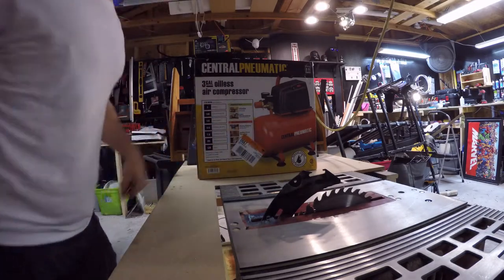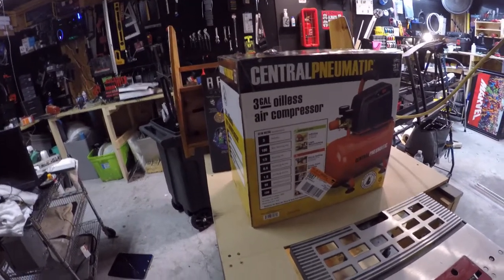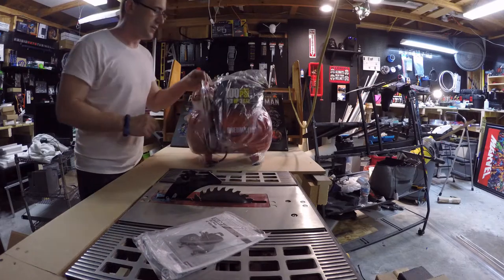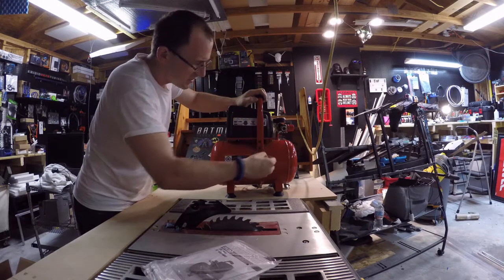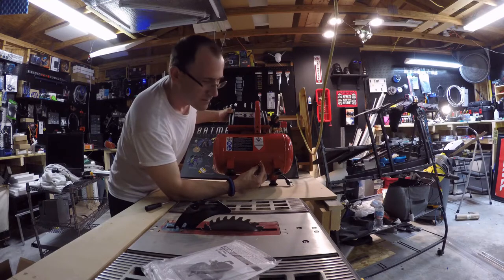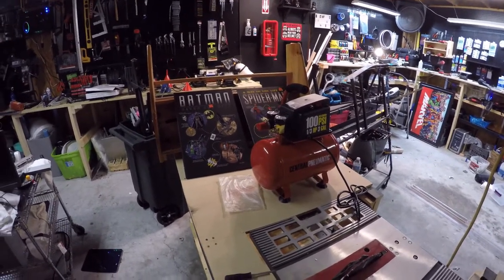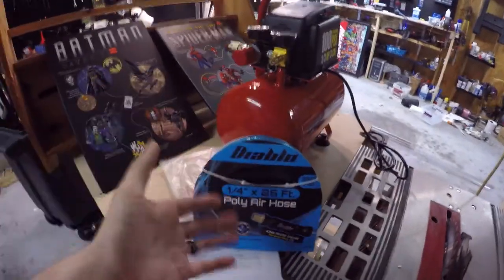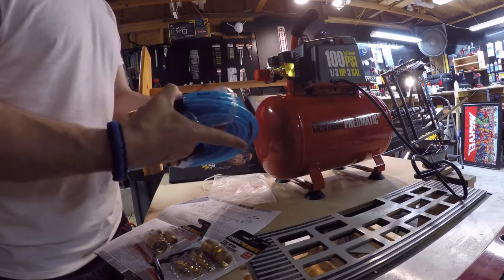Central Pneumatic Air compressor 3 gallon | harbor freight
harbor freight air compressor ... yup enough said enjoy